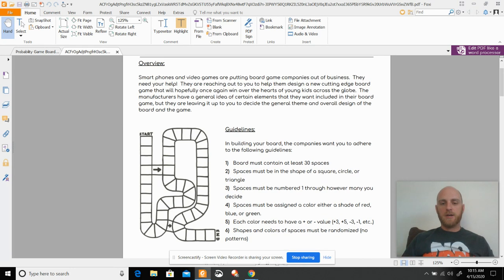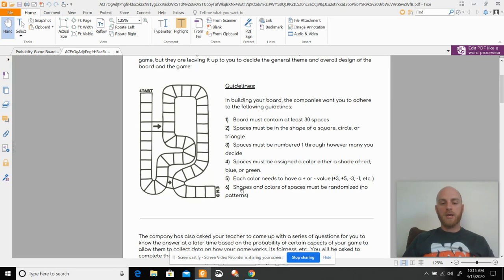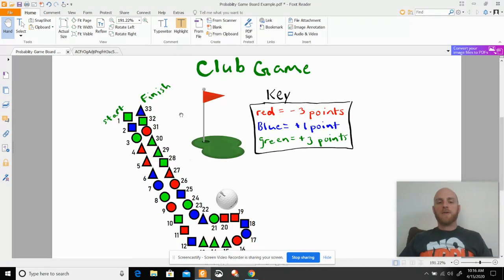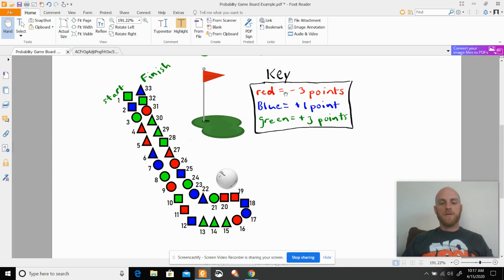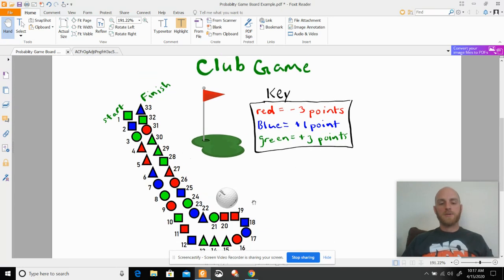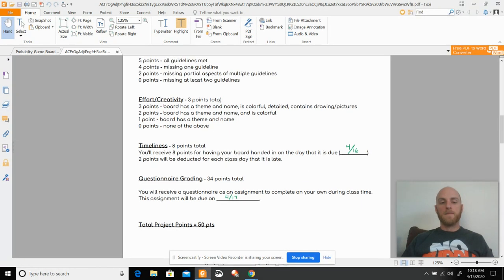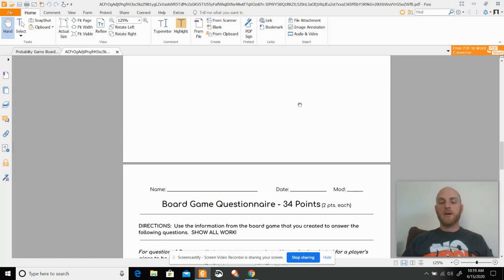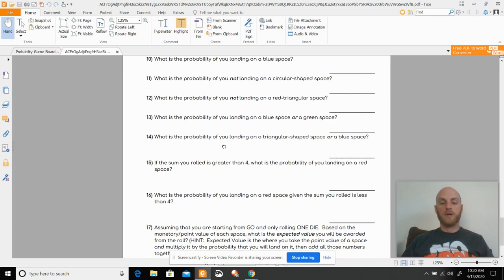Board Game Probability Project: Getting Started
Clarifications on the Probability Game Board Project.